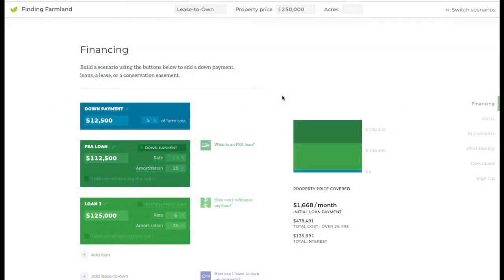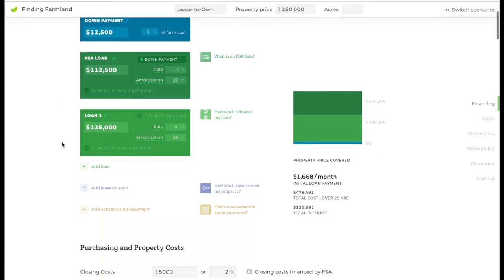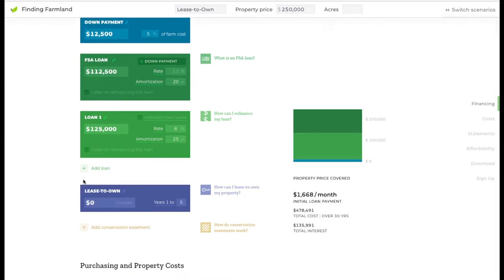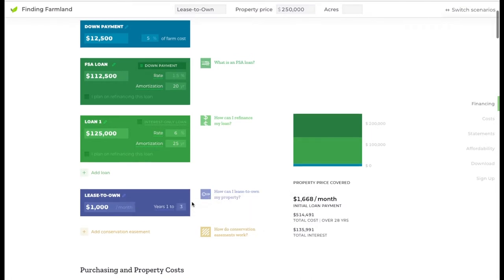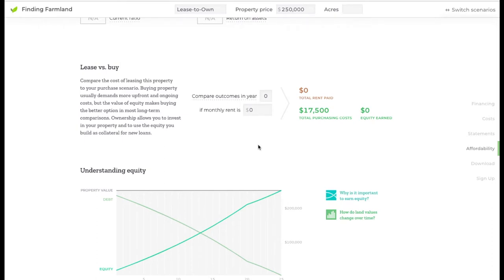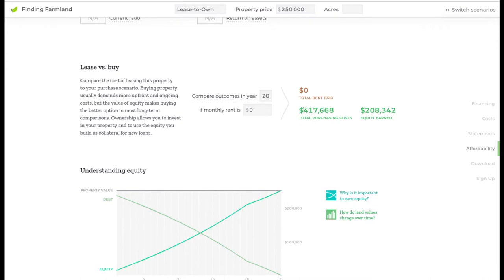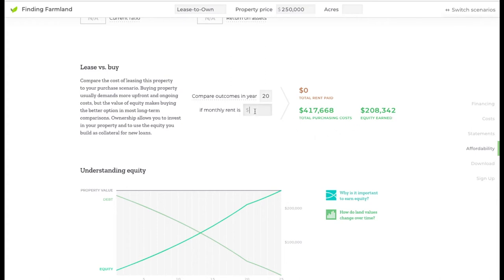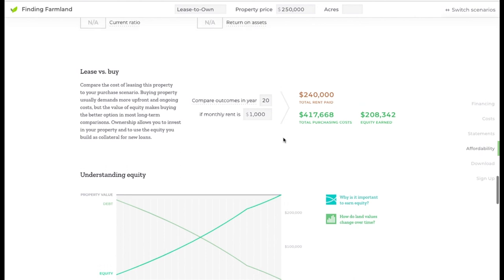Finding Farmland Calculator Walkthrough: Land Lease Features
Though the Finding Farmland Calculator mostly supports farmland purchasing decisions, a couple features have to do with leasing. Get started at findingfarmland.org

Looking for more help? This video explains just one aspect of using the Finding Farmland Calculator.